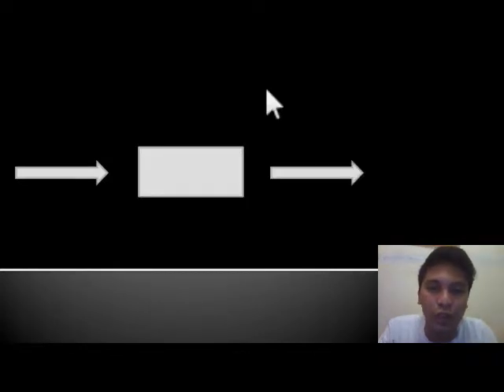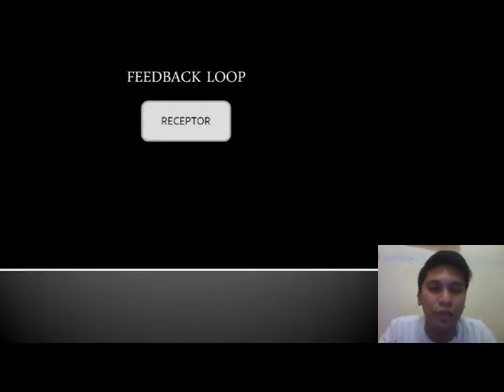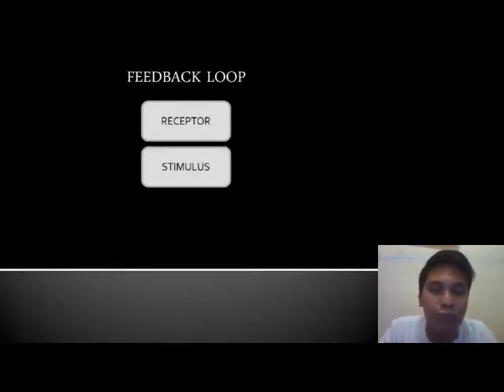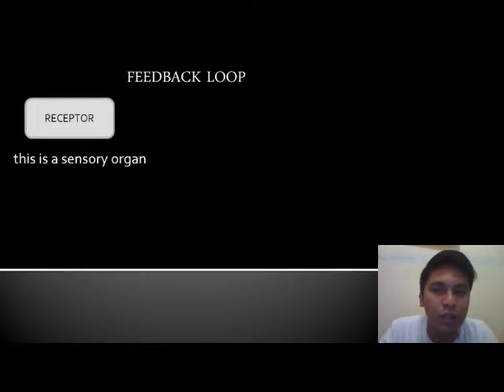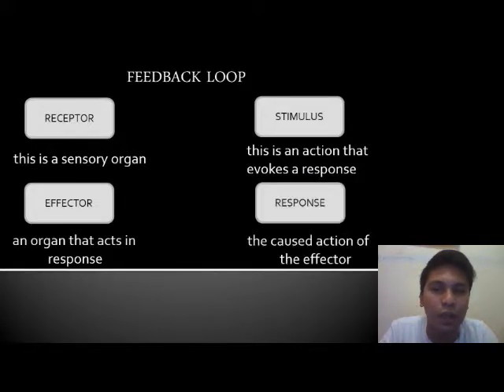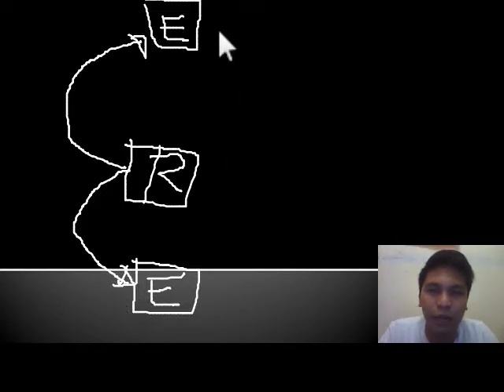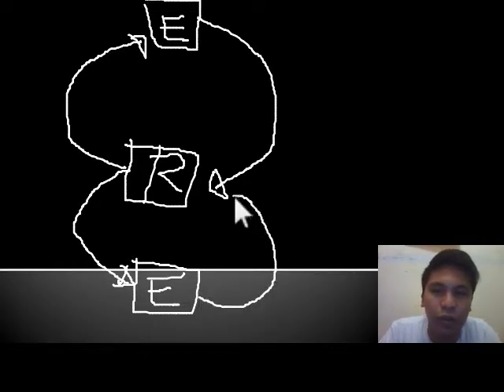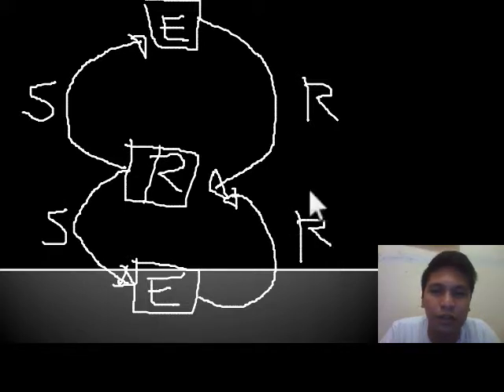feedbackloopabc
Feedback loop
(FOR SCHOOL PROJECT PURPOSE ONLY)